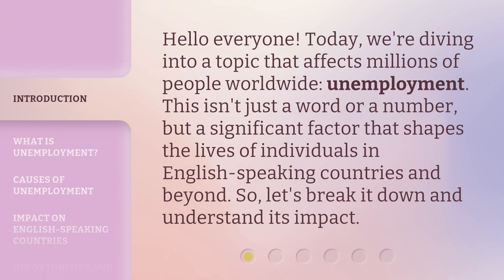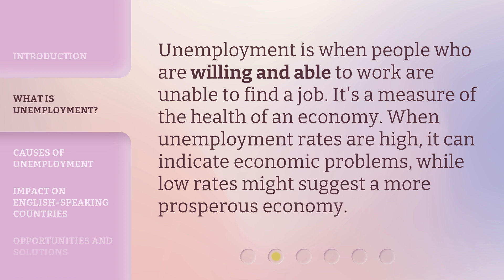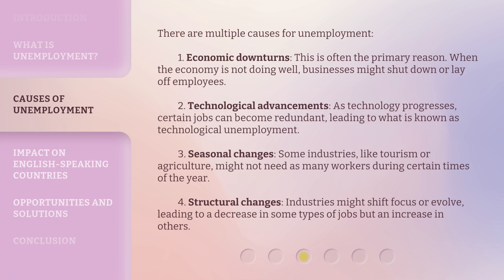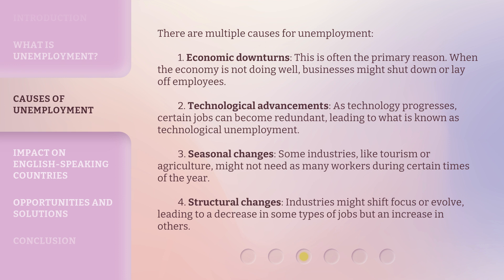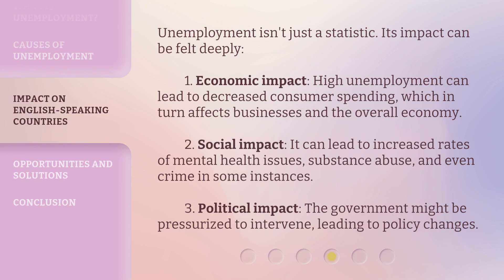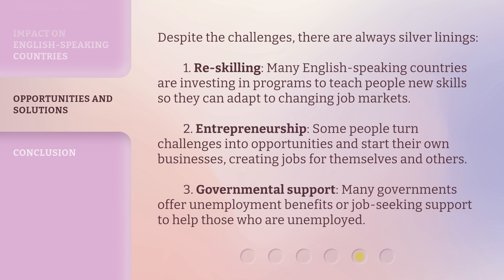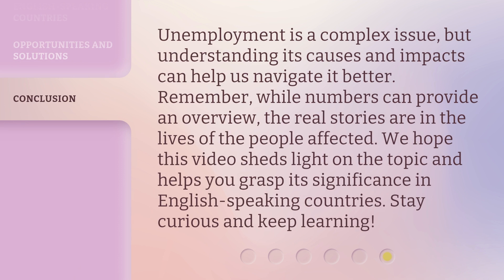Understanding Unemployment in English-speaking Countries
Understanding Unemployment: Impact on English-speaking Countries • Dive into the significant impact of unemployment in English-speaking countries. Learn about its causes, economic and social implications, and its effect on individuals' lives.

00:00 • Introduction - Understanding Unemployment in English-speaking Countries
00:31 • What is Unemployment?
00:51 • Causes of Unemployment
01:41 • Impact on English-speaking Countries
02:19 • Opportunities and Solutions